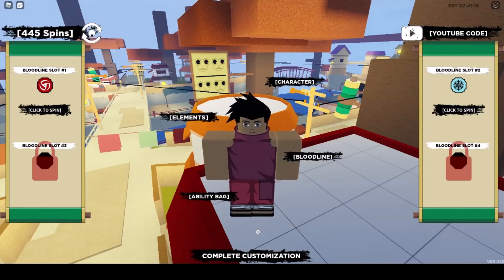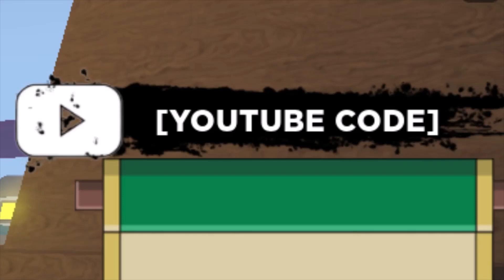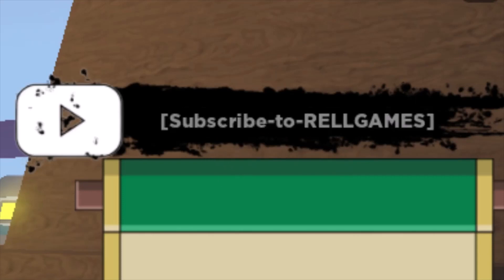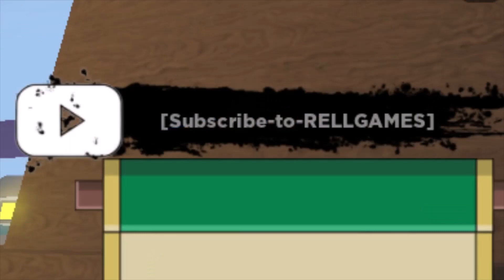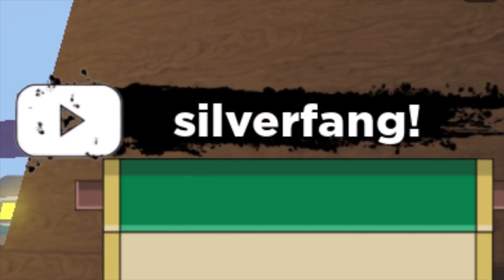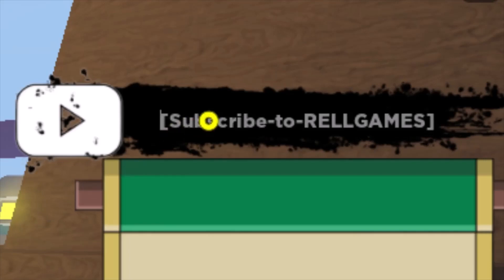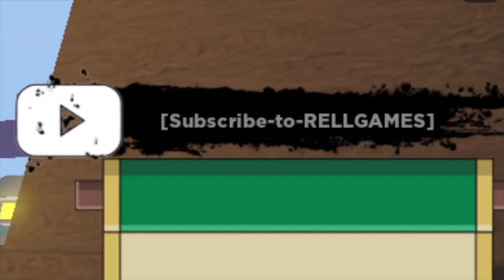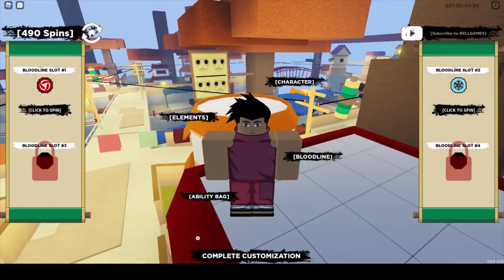ALL 4 NEW OP Shindo Life [TWITTER] Codes!! - Roblox Codes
Hi guys! In this video, I show you ALL 4 NEW Shindo Life codes!! The new one gives 45 FREE SPINS!!